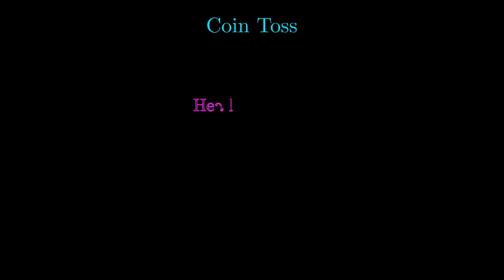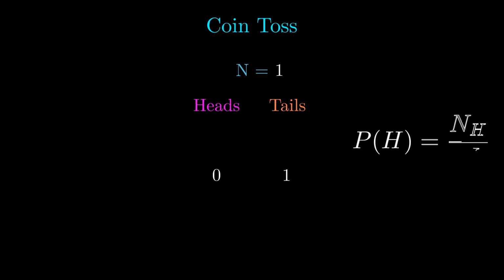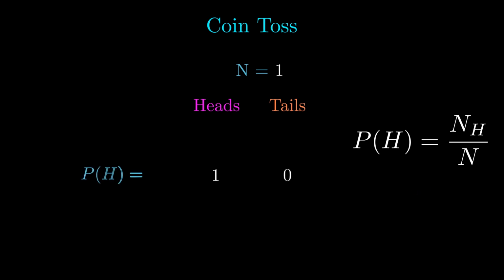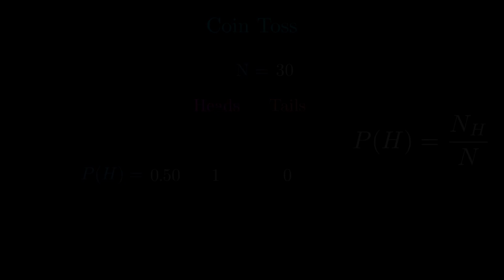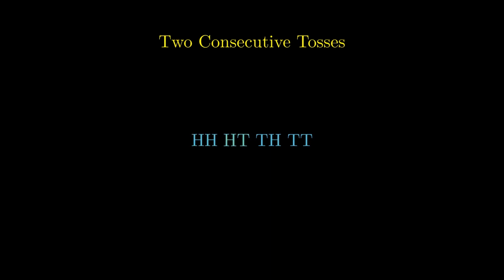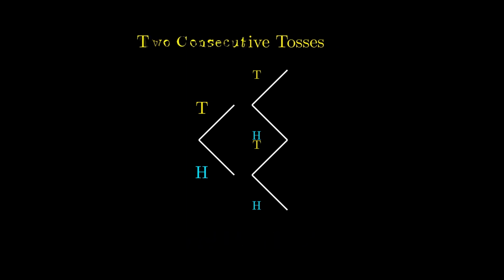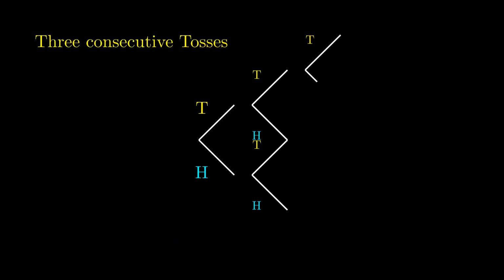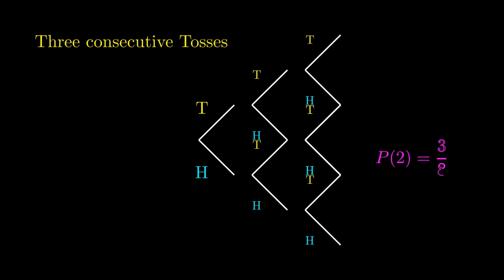Fundamentals of Probability (Mathematics of Chance!)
In this video on probability, we explore the fundamental concept of measuring the likelihood of an event occurring. Using a simple example of a coin toss, we explain how probability is represented by the ratio of successful trials to the total number of trials. We also discuss the common misconception that probability implies a physical outcome that is a combination of all possibilities.

As we increase the number of trials, we observe that the fluctuations decrease and the probabilities become more stable. We then move on to a game of two tosses, visualizing the four possible outcomes using a simple diagram. By expanding this diagram, we reveal an unexpected connection to Pascal's Triangle, a famous mathematical structure with many applications in combinatorics.

Join us as we explore the fascinating world of probability and discover its diverse applications in statistics, economics, and physics.